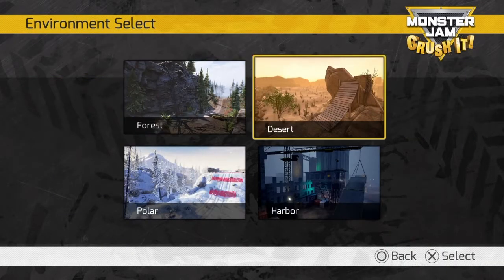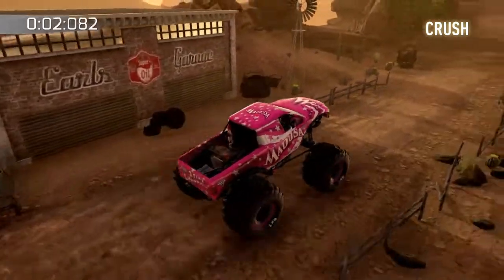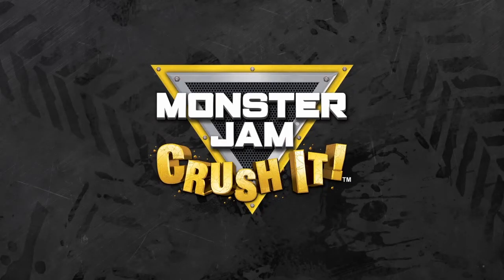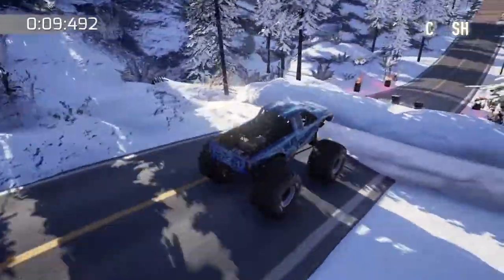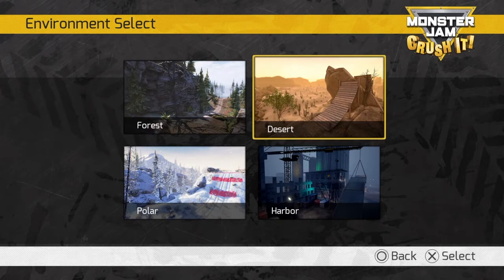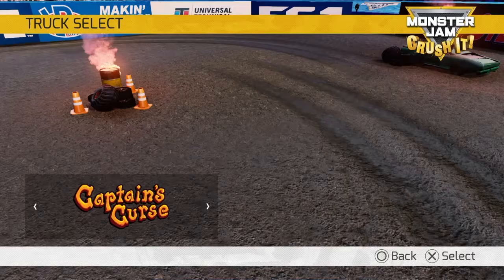Monster Jam crush it (Hill Climb) Servival.